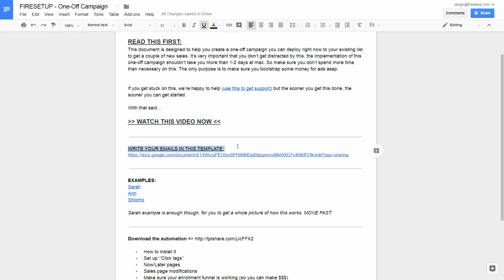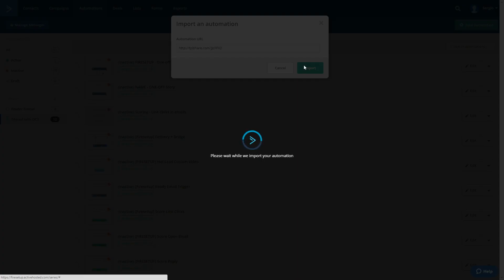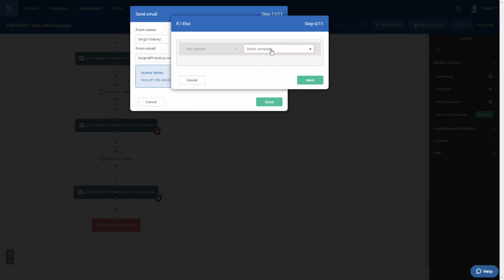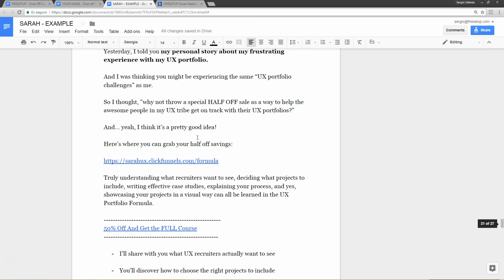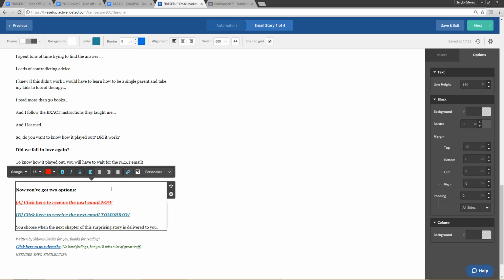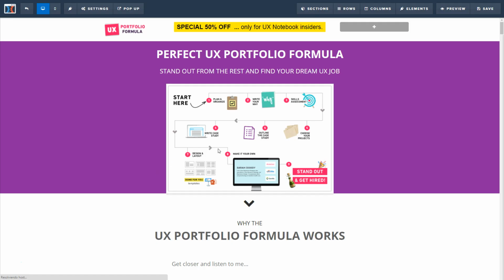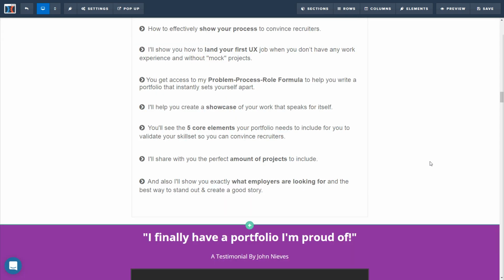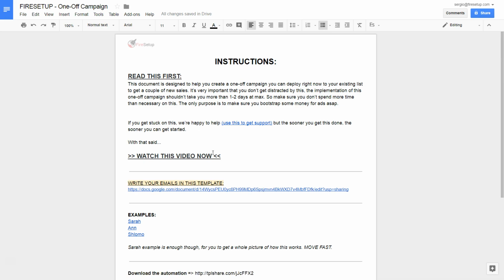FIRESETUP - One-off Campaign